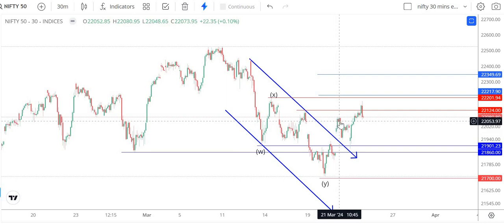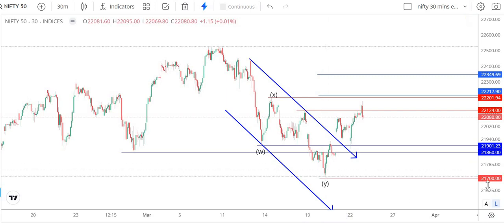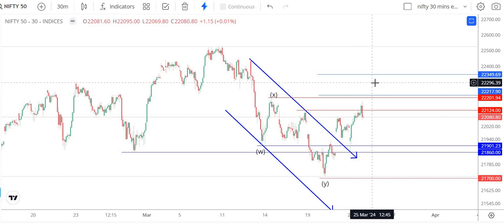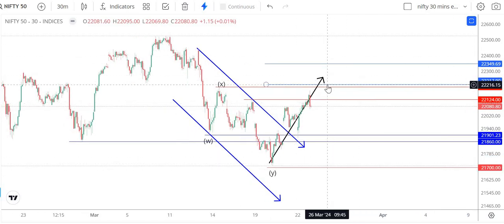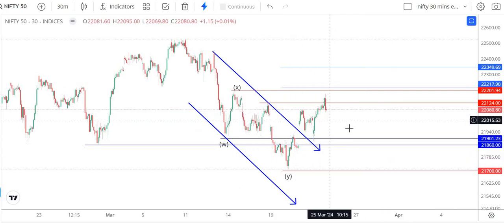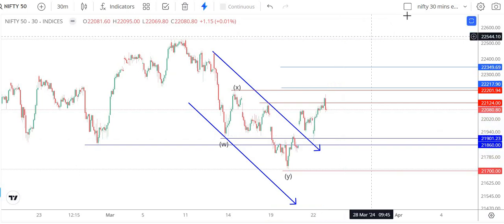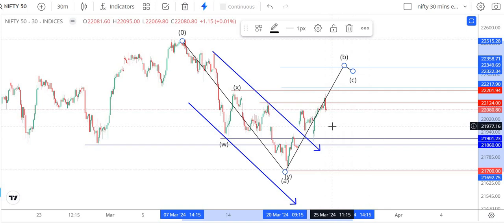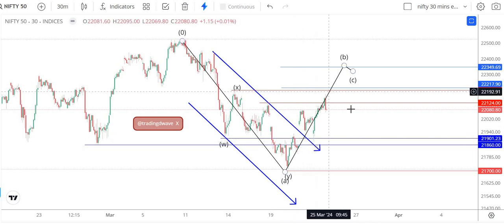nifty Elliot wave View: 26th march onwards 30 mins chart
This channel is dedicated to the Financial Markets: Nifty ,Bank Nifty,Stocks,Fx,Commodity .

Analysis Based upon :Price Action Reading.***
I may put my analysis for knowledge sharing only ,as I am not SEBI Registered analyst/Advisor.I am not putting any Trade recommendations.

Thanks !!!